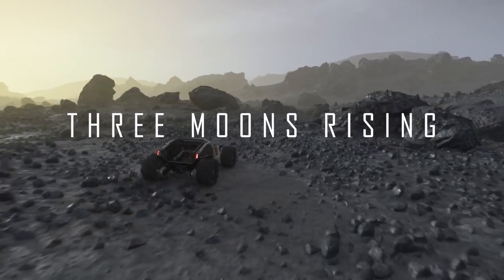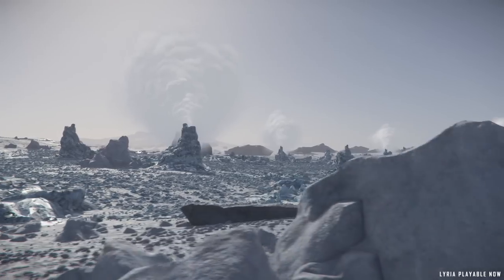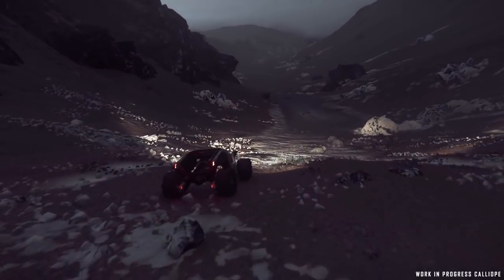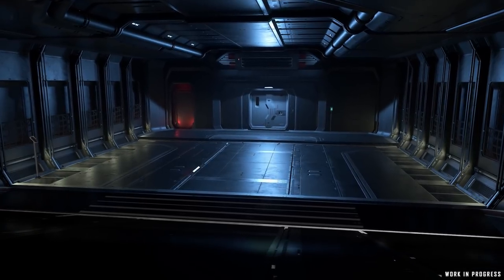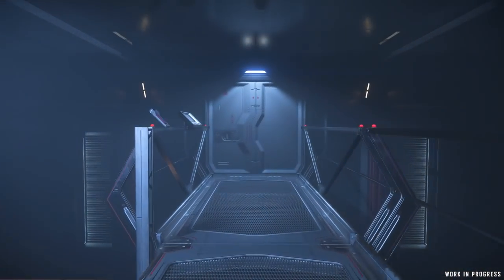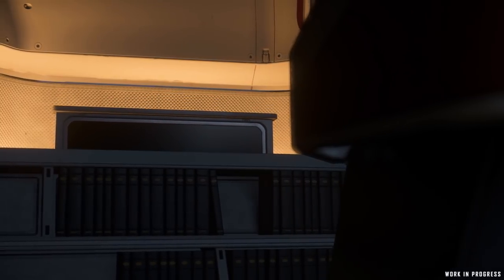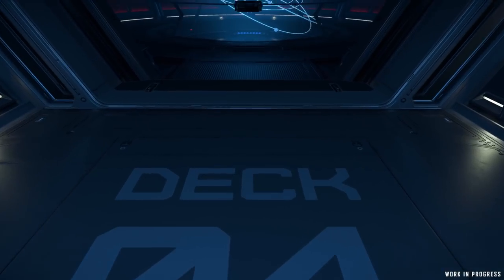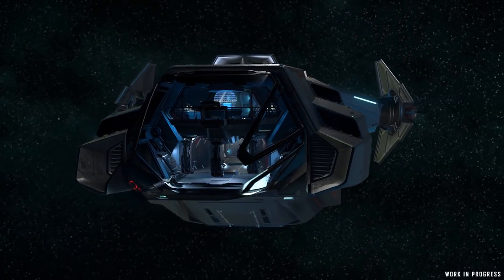Inside Star Citizen: Moons and Carrack Swoons | Winter 2020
We return to the moons of microTech to see if the two-person team creating them can complete their mission in time for the patch release, then we take a guided tour of the nearly-flyable Anvil Carrack.